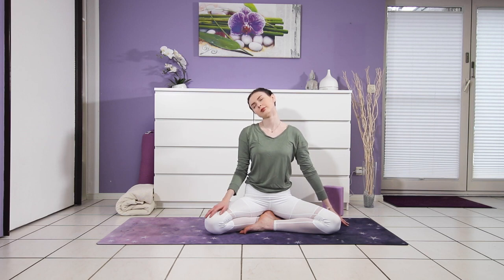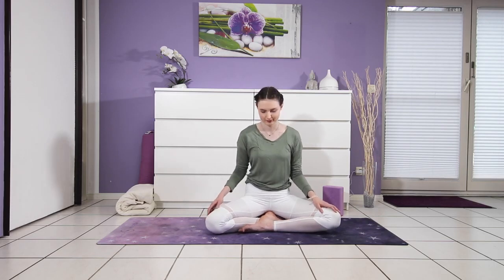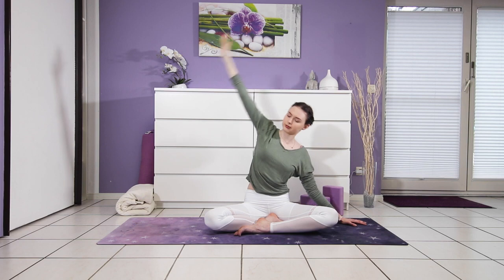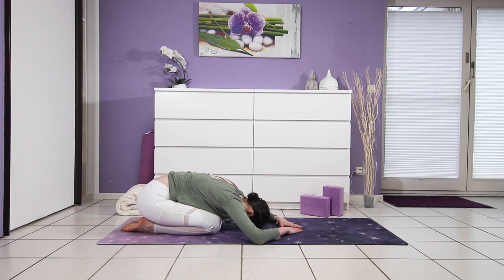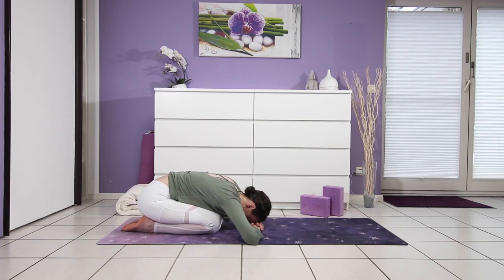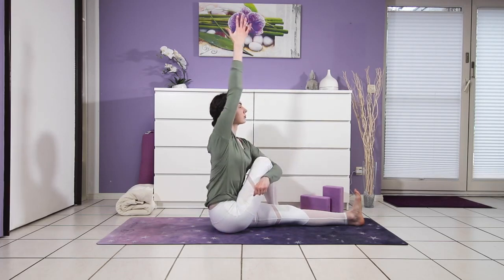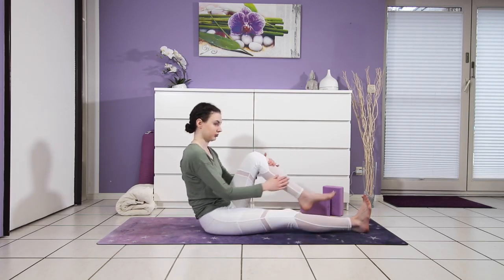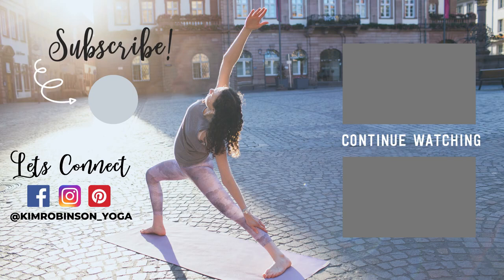Gentle Beginner Yin Yoga for Lower Back Pain Relief 30 min Full Class